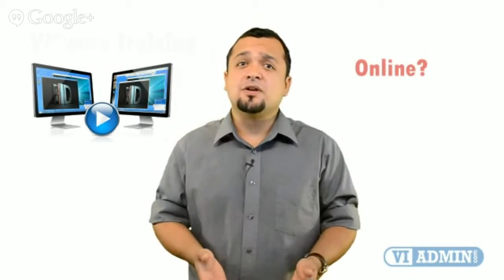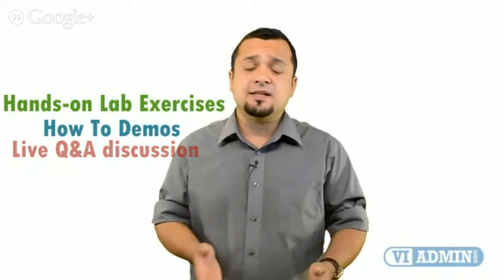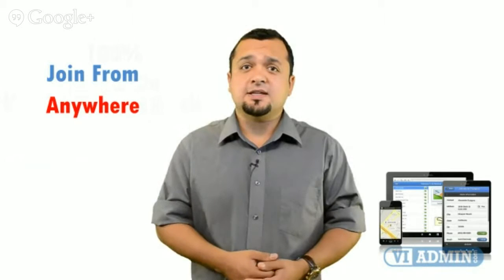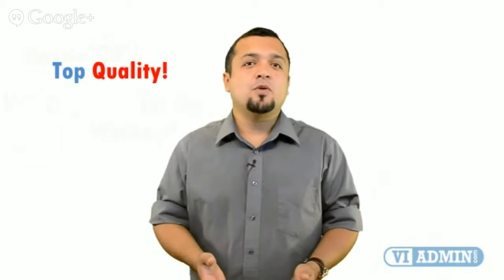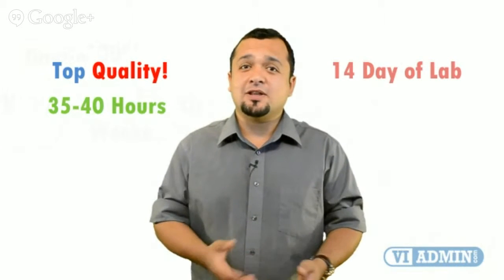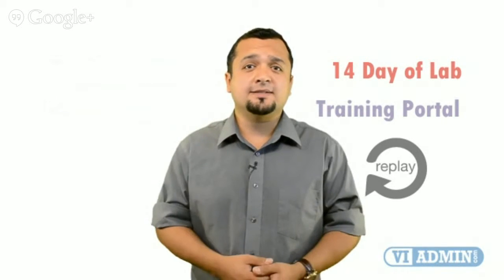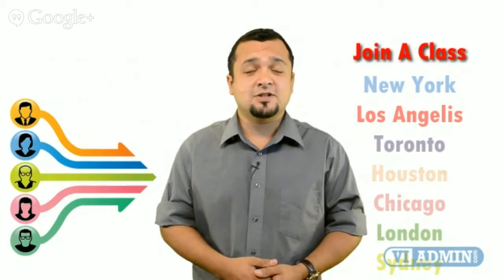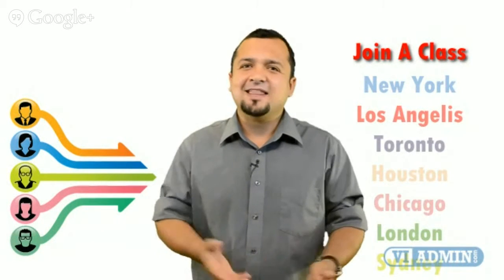VMware Training - Class Format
VMware training class format and schedule covers all you need to know about what are the available class times and schedule. This is a brief overview of our VMware Training, class schedule and delivery format.
For those of you who never had a chance to experience what it is to be part of our online classes I will explain that in a minute.
All right. Let’s start with answering the question: What does our online vmware training looks like?

It’s an instructor-led course consisting of interactive technical deep-dive presentations, live Q&A discussion with your instructor, hands-on lab exercises and demonstrations on how to configure vmware. It’s a 100% hands-on class focused on installing, configuring, and administering VMware’s virtual infrastructure.
One of the best things is that you can join the class from the comfort of your home or office, on a mobile device such as iPad, Android tablet or Windows computer.  You are no longer stuck to your desktop because our training platform runs on most mobile devices. We’ve got : Daytime, Weekend or Evening classes – it’s up to you - you can choose a class that best suits your availability!
Okay, let’s take a look at what you get when you register for the class:
#1. Top quality training consisting of anywhere between 30 to 40 hours of technical deep-dive presentations.
#2. 14 days of access to our Lab environment so that you can practice installing and configuring VMware virtual infrastructure from scratch.

#3. Access to the training portal to download the courseware and watch video replays.

#4. VMware VCP Exam Preparation Workshop.

#5. Comprehensive Courseware consisting of: Step-by-Step Lab Book and a VMware VCP Study Guide